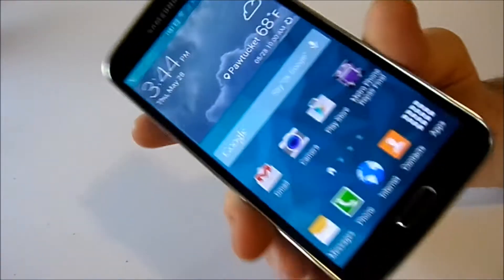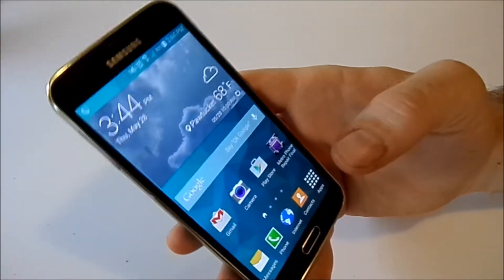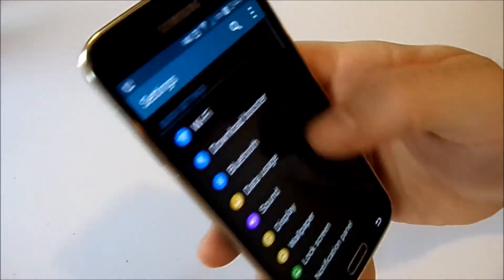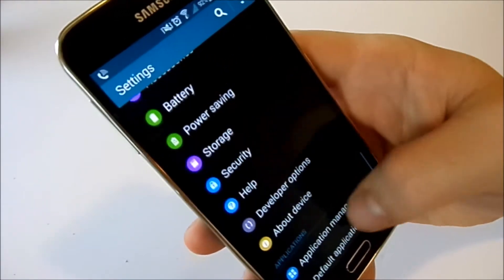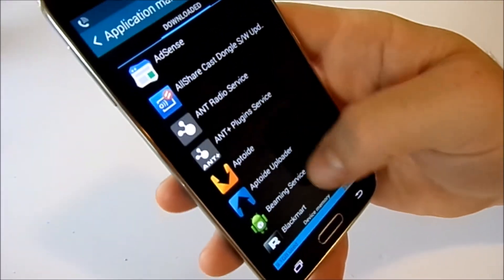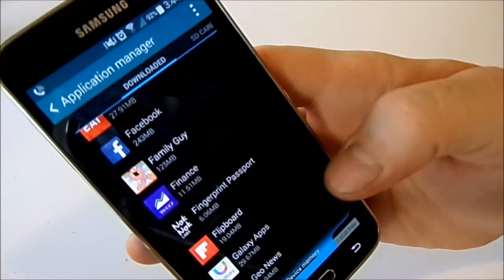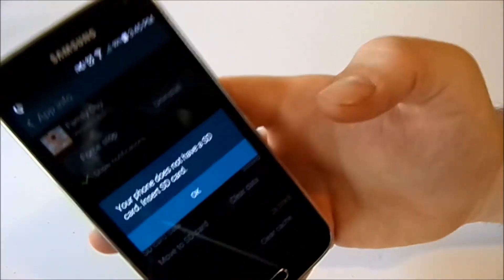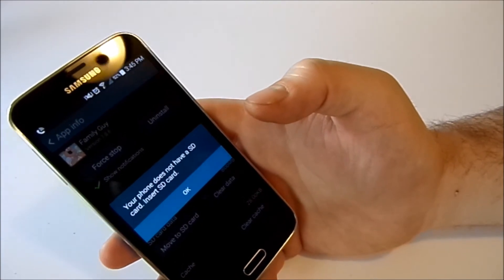Samsung Galaxy S5 How to Move Apps to the SD Card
Samsung Galaxy S5 how to move Apps to the SD Card to free up available internal memory on your phone.